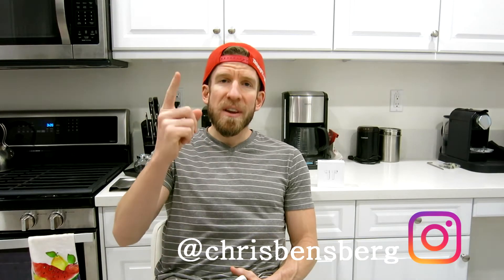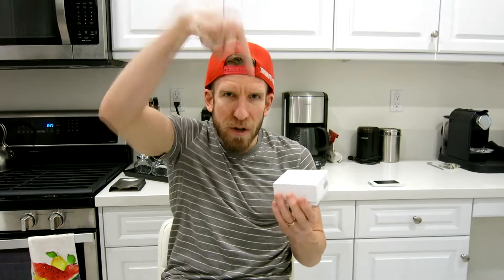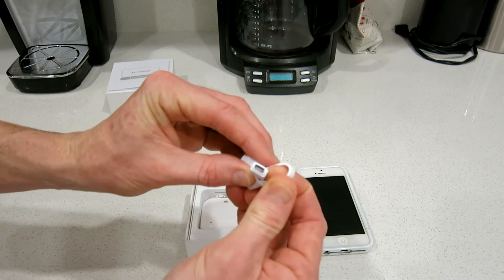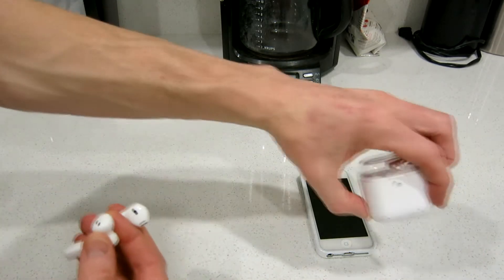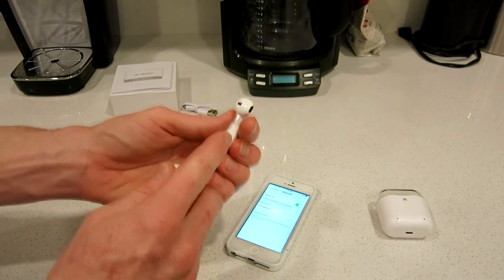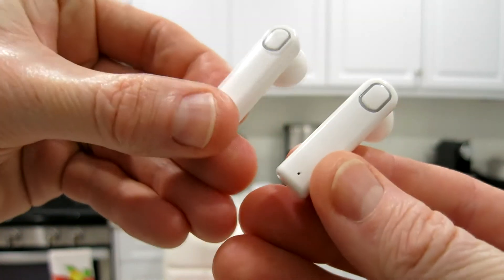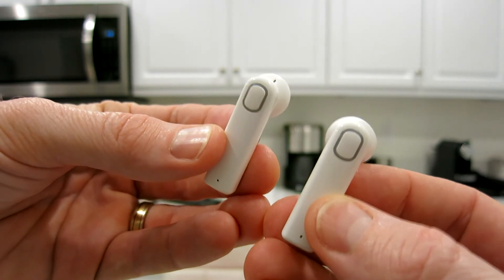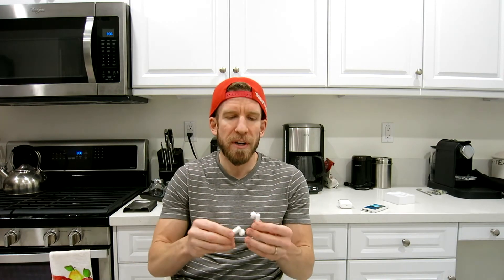WATCH THIS BEFORE YOU BUY APPLE AIRPODS - THESE ARE CHEAPER & BETTER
UK Shoppers:

Apple Airpods

Camera Gear-
Screen Recorder

Canada Shoppers:

India Shoppers

Thank you coffee keeps me making great videos:
Bitcoin Send Here: 1LoMfSUF9p9stdxPqHPnzE3EjcGWfodMMN
Ripple XRP Here: rPVMhWBsfF9iMXYj3aAzJVkPDTFNSyWdKy

God Bless

In this video I unbox and review the wireless airpods that look and sound just like Apple airpods, for a fraction of the cost. These sound great super clear crisp sound and great bass for these small earphones.